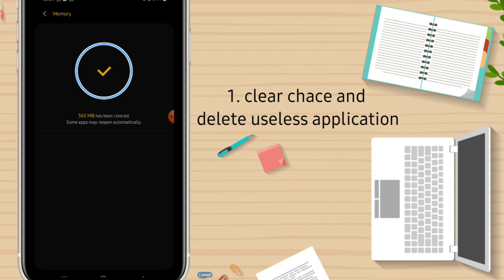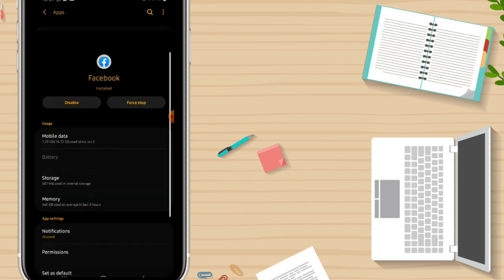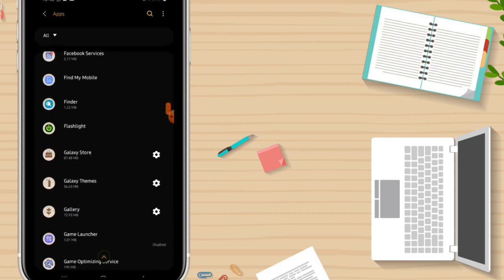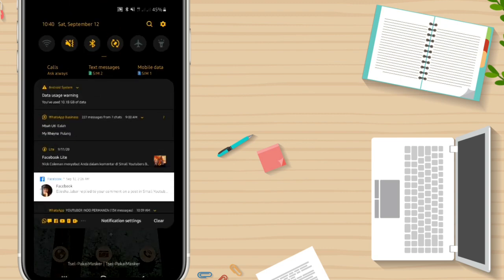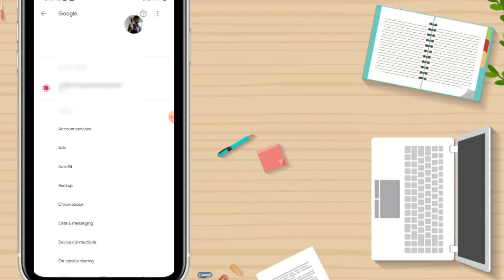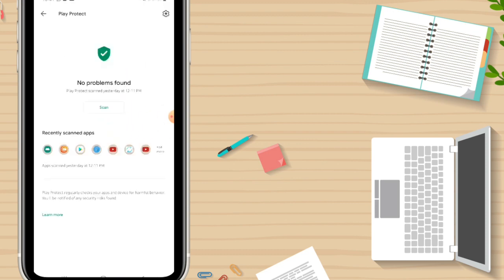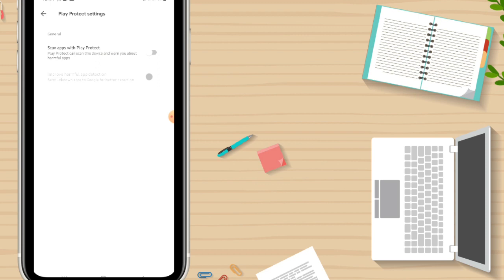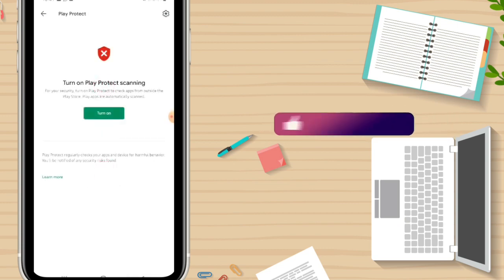How to fix apps not installed in android 2020 without root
there are 3 factors if apps couldnt be installed
1. Storage is full (step1)
2. Google protection (step 2)
3. unsupported device